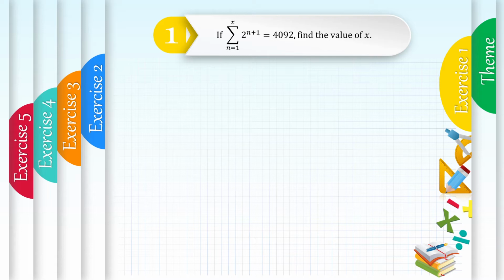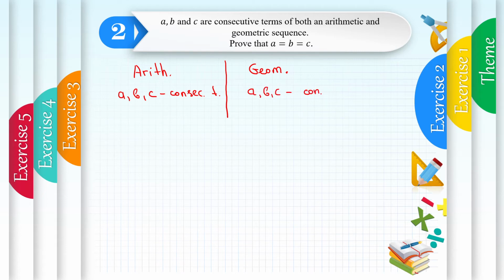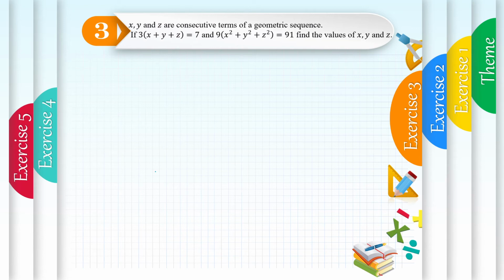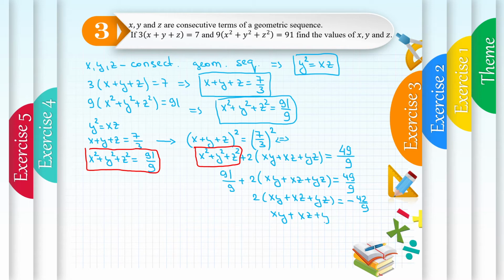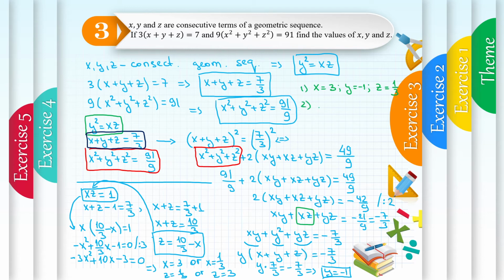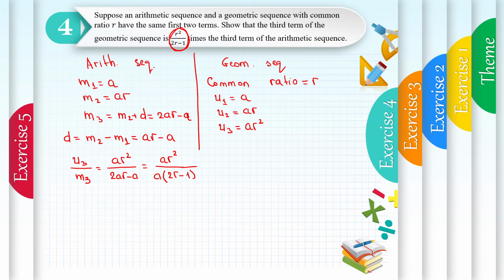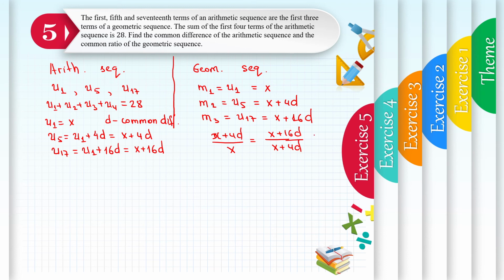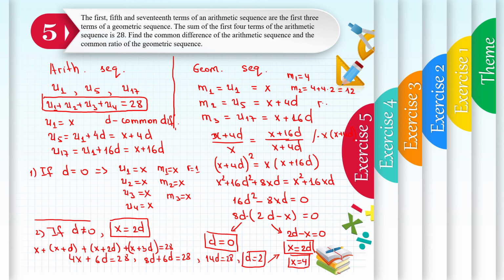IGCSE Mathematics IB Mathematics: Geometric Sequences – Top 5 hardest exercises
We present you how to solve Top 5 hardest exercises in Geometric Sequences from different exam papers!
With Math World we guarantee you great results in Mathematics!